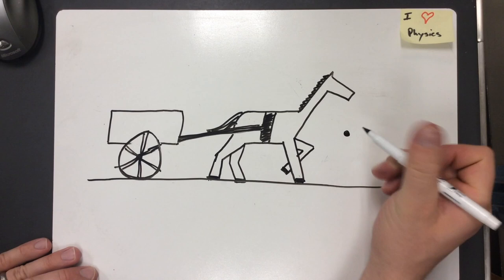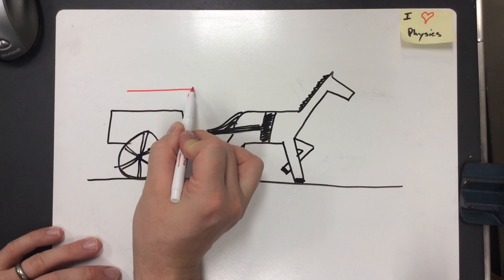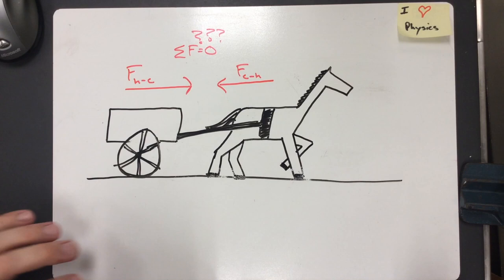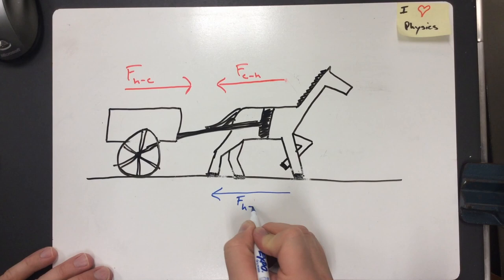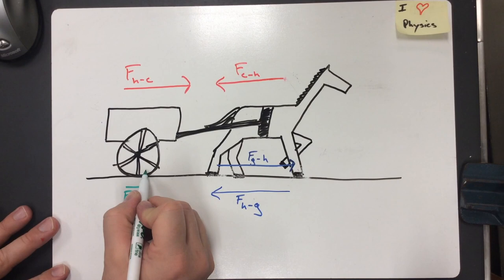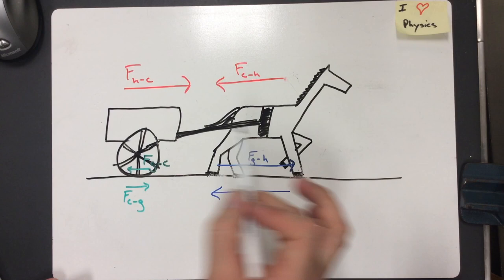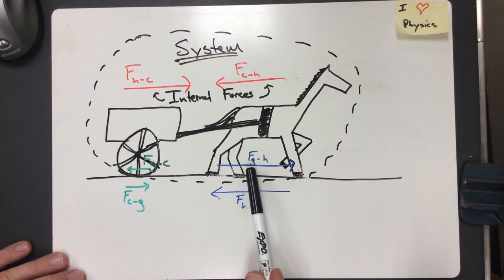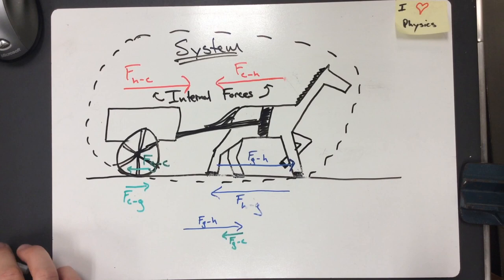Horse-Cart Problem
Horse and Cart Problem using Newton's 3rd law